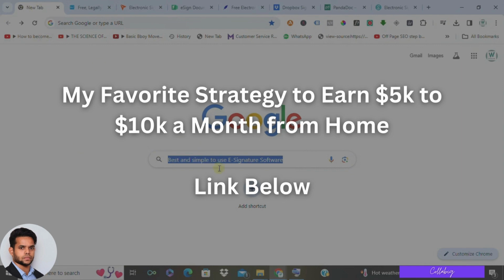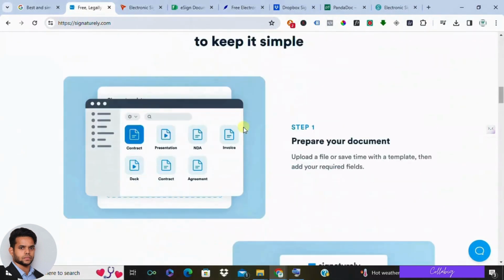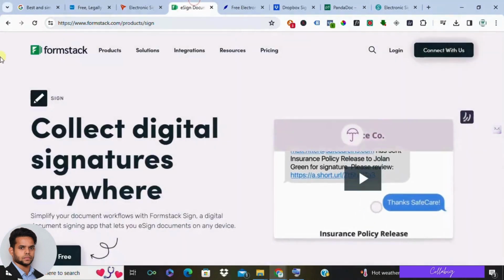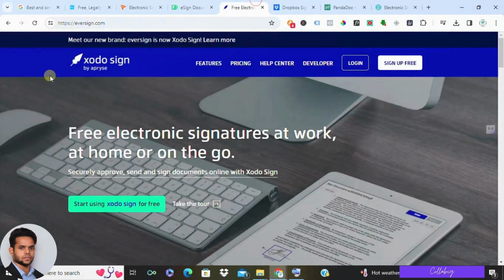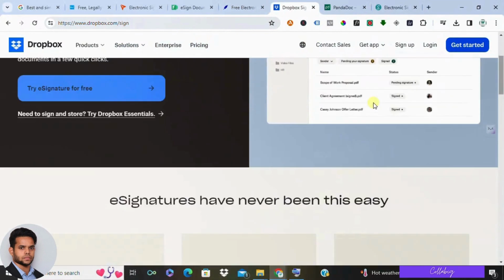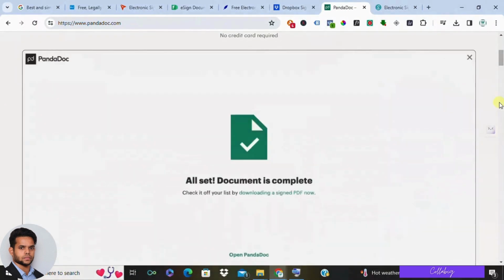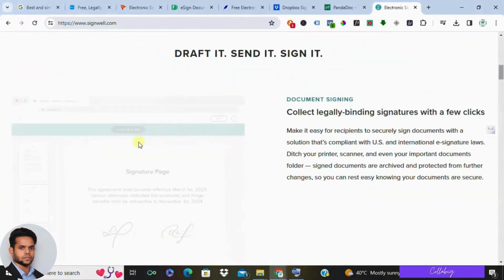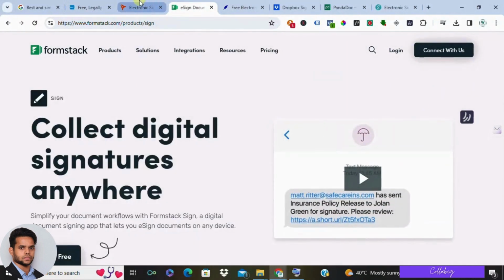E-Signature SHOCKER! These Are WAY Easier Than DocuSign!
Ditch the paper cuts and wasted time! This video reveals the TOP 7 E-Signature Software options for 2024, with a focus on finding the EASIEST one for YOU.

We compare industry giants like Signaturely, DocuSign, and PandaDoc to hidden gems like Xodo Sign and Formstack Sign.    Get an in-depth look at features, pros & cons, pricing (including FREE plans!), and see which platform best suits your needs.

Whether you're a freelancer, small business owner, or just tired of printing documents, there's a perfect e-signature tool waiting!

Stop wasting time and go digital!